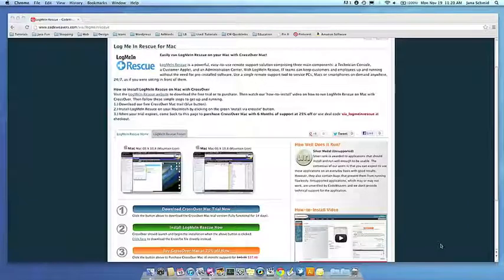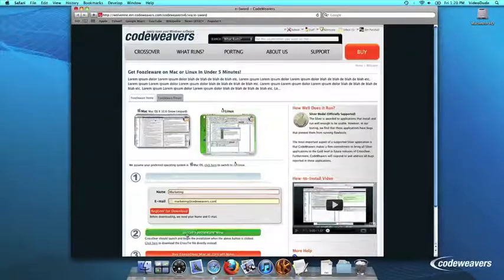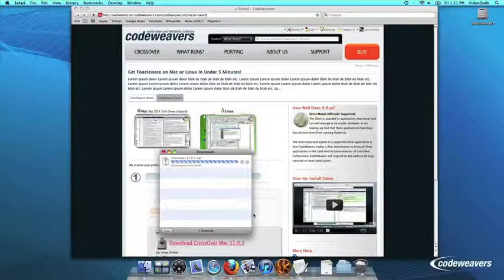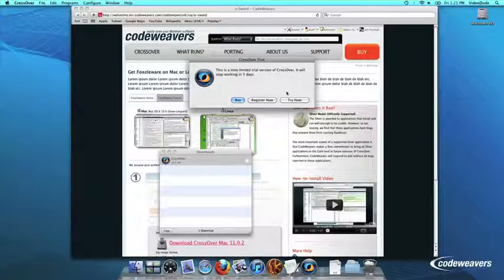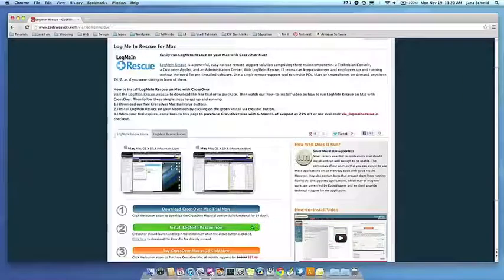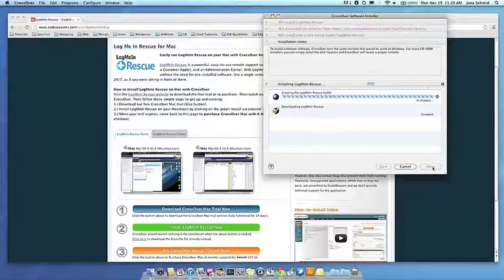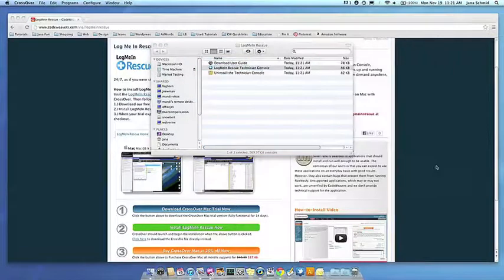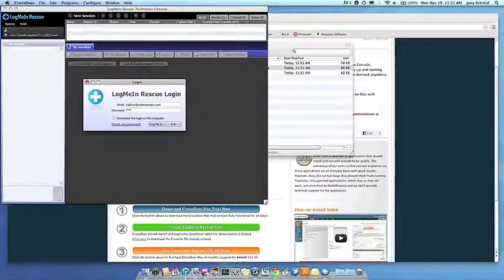How to Run LogMeIn Rescue on Mac with CrossOver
LogMeIn Rescue is a powerful, easy-to-use remote support solution. Now you can easily run this Windows only program on Mac with CrossOver Mac. In this short video you will learn how to run LogMeIn Rescue on Mac with CrossOver.

CrossOver Mac allows you to easily run a wide range of Windows applications and PC games on your Mac without a windows license. To learn more running Windows on Mac